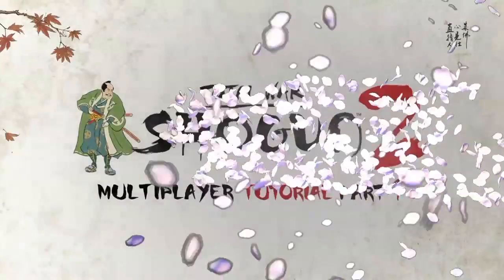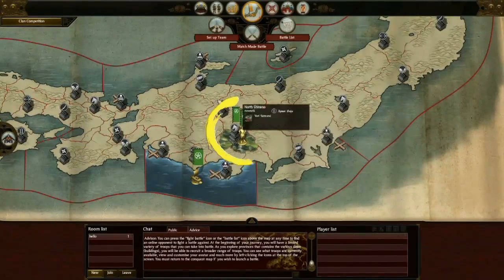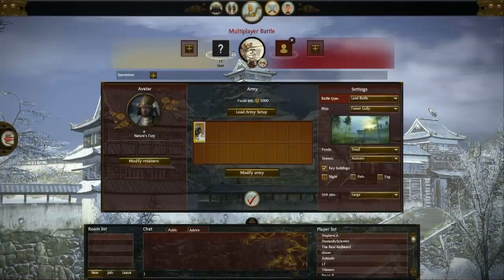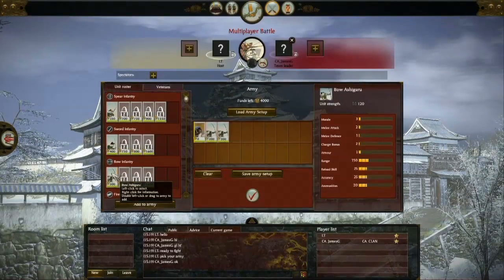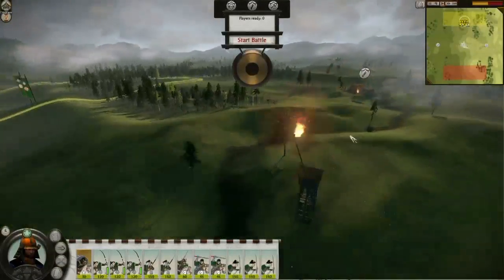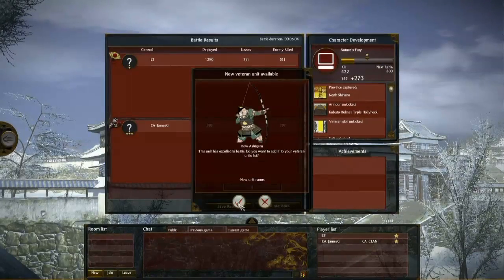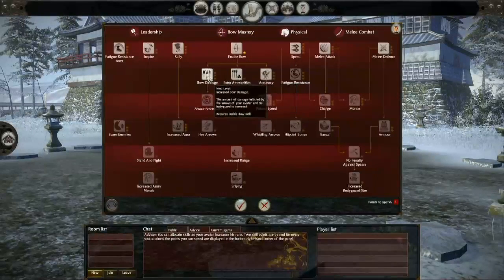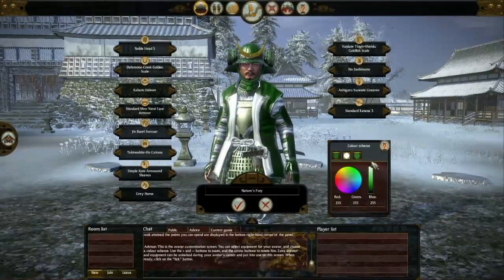Total War: Shogun 2 Multiplayer HD video game Tutorial - PC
- Take charge of any of the nine major factions of Japanese feudal history, from the mighty Oda to the more delicate but well positioned Tokugawa clan. All of these clans could rise to take the position of Shogun under your leadership.